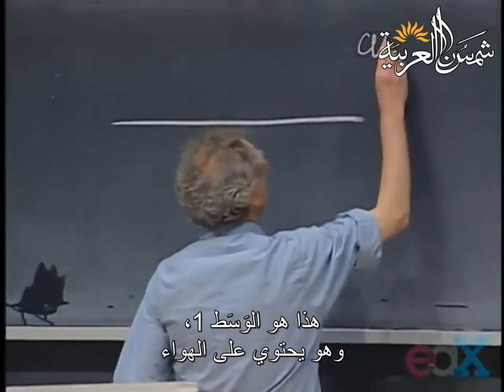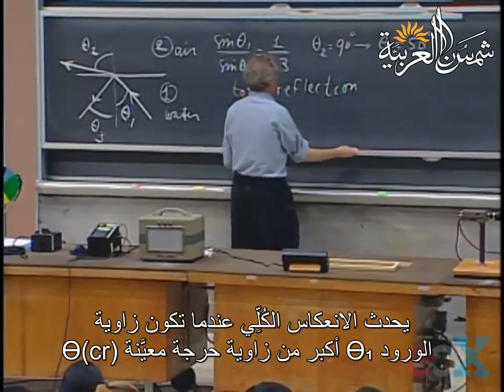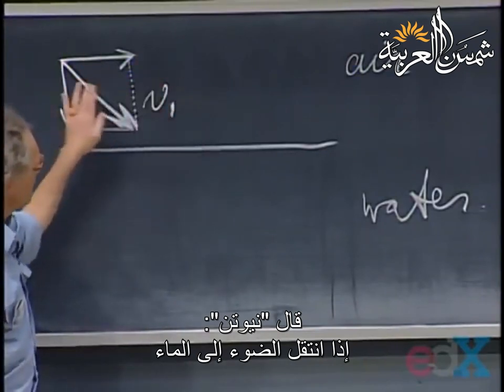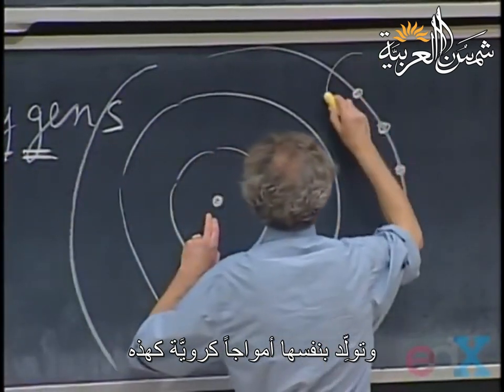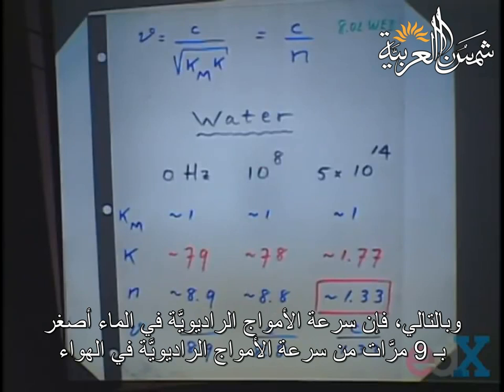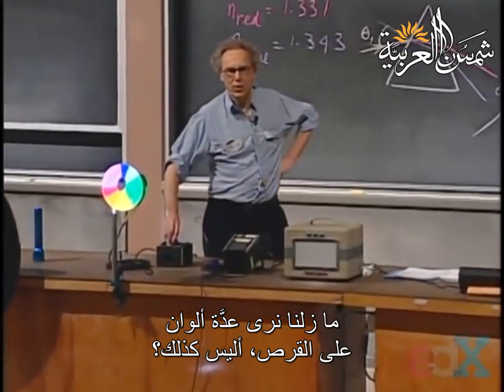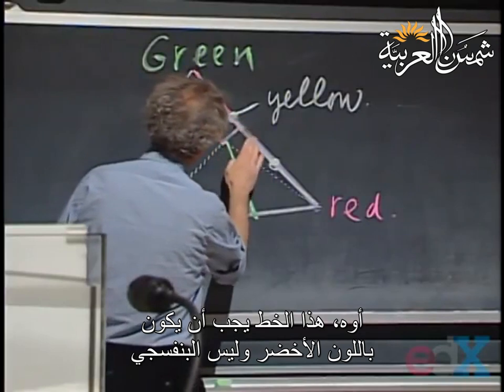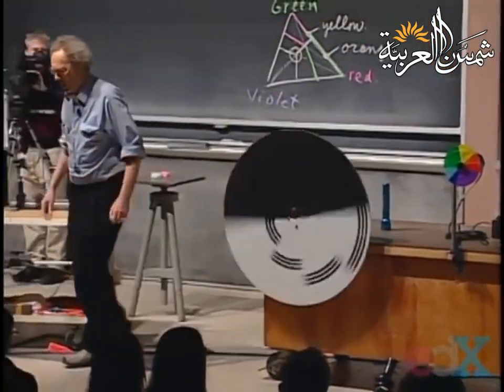الكهرباء والمغناطيس (جامعة إم آي تي) المحاضرة 29: قانون "سْنِل"، معامِل الانكسار، مبدأ "هوغنس"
MIT
المحاضرة التاسعة والعشرون من مساق "الكهرباء والمغناطيس" من جامعة "إم آي تي" للبروفيسور والتر لوين
وهي عن: قانون "سْنِل"، معامِل الانكسار، مبدأ "هوغنس"، "الخداع البصري للألوان".

تعريف بموقعنا